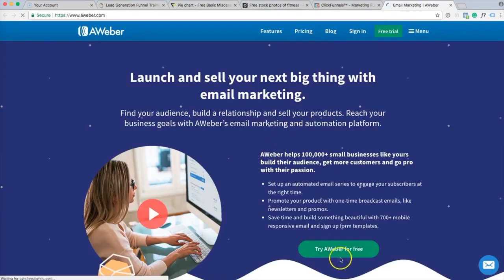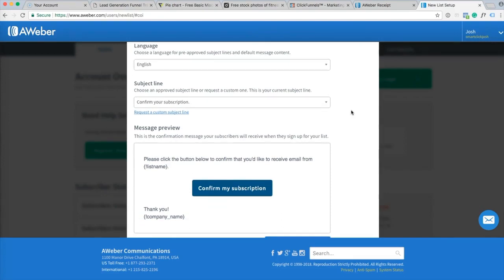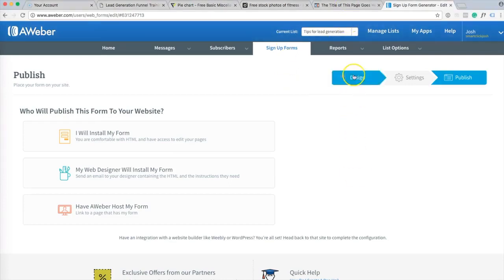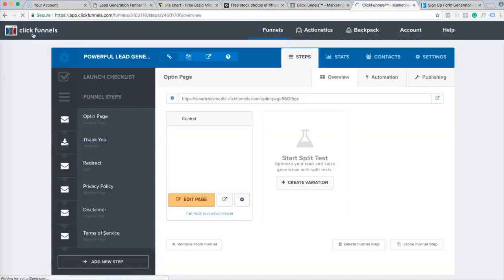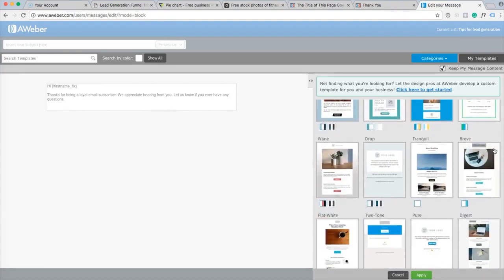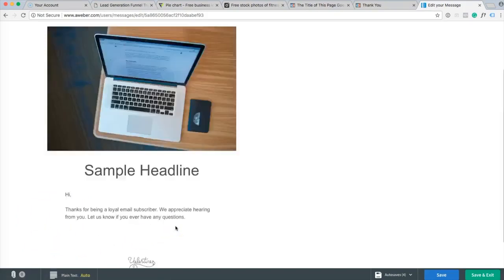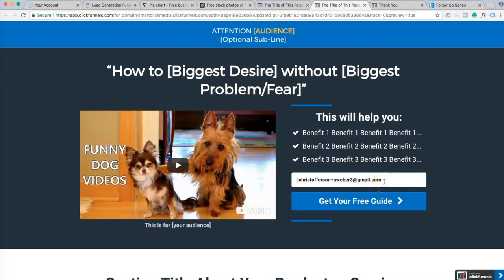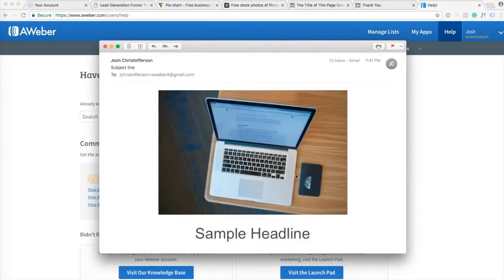How to set up Aweber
Click here to sign up for this free, 6-part training course on how to generate more leads

Setting up Aweber isn’t as hard as it seems. There are a few steps to go through, especially if you’ve never used an autoresponder service before (an “autoresponder” is an email that is sent immediately after your customer/lead fills out a form on your landing page or website).

In this video, I show you how to sign up for Aweber, how to set up your list, and finally how to set up your first email for your customers or leads.

I’ll show you basic email design skills, and some bonus tips that aren’t obvious if you haven’t set up Aweber or any other autoresponder service before.